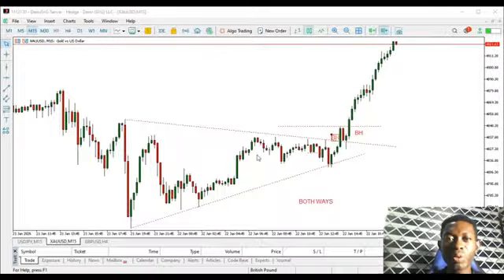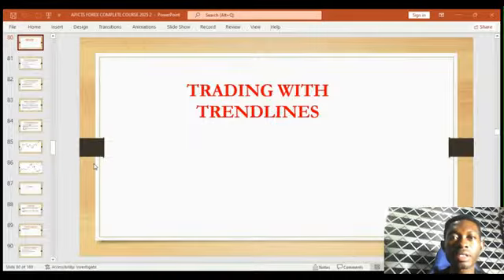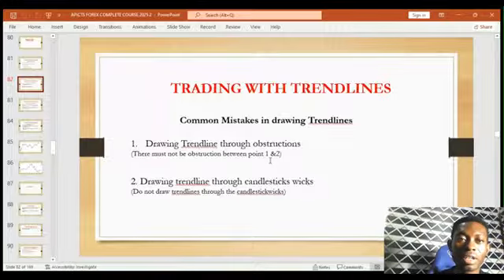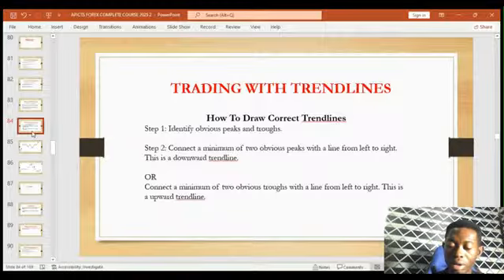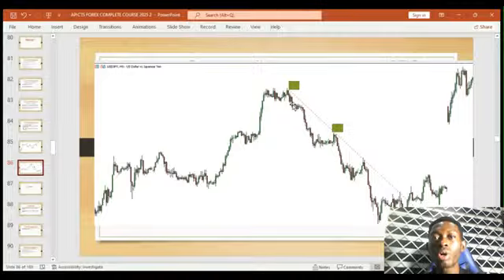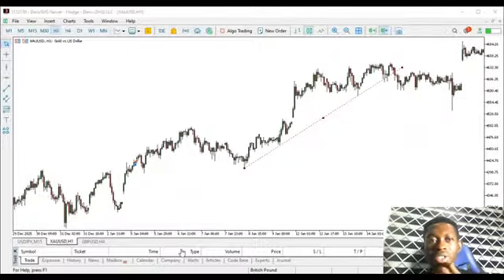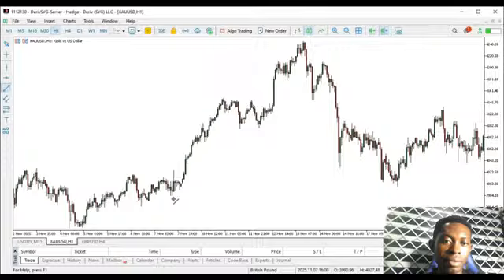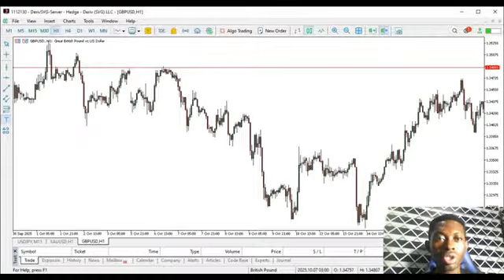APICTS FOREX TRAINING 11.0